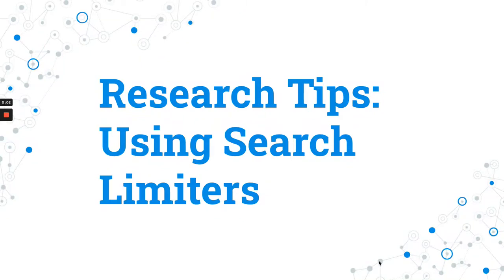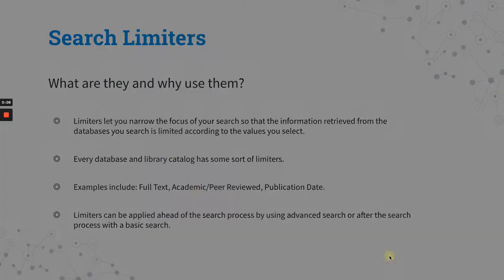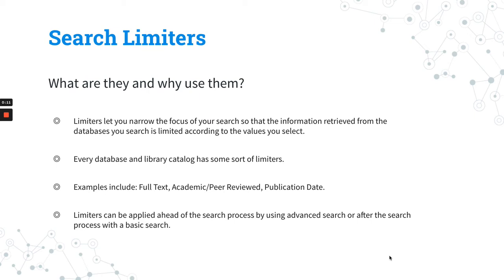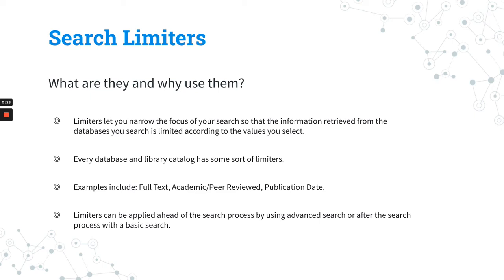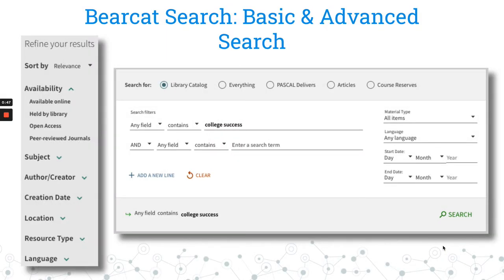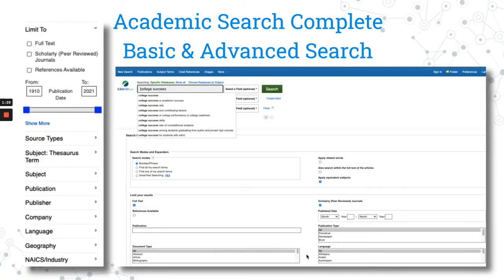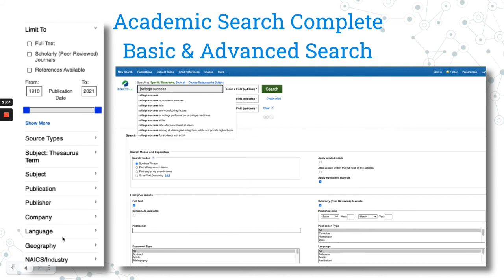Research Tips: Using Search Limiters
This video explains how to use search limiters.